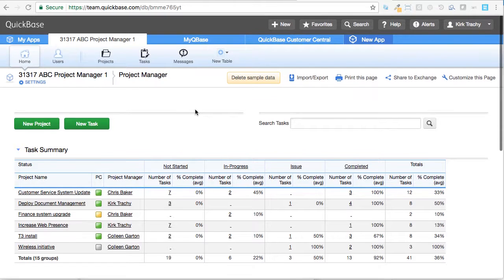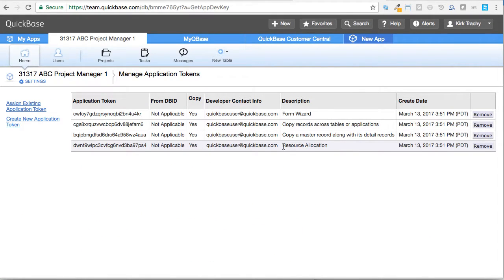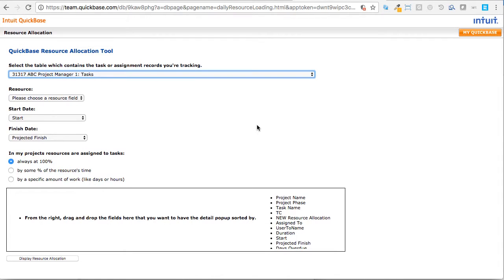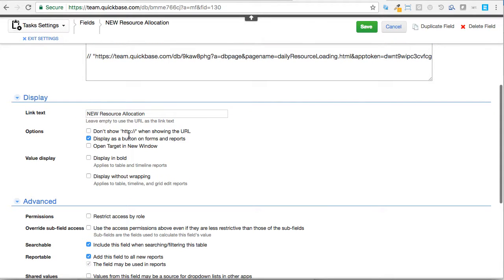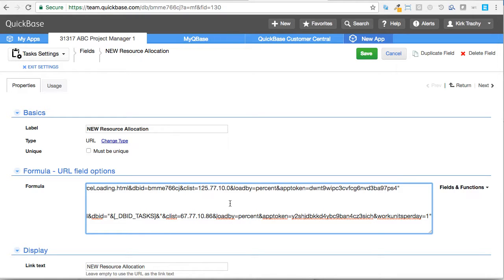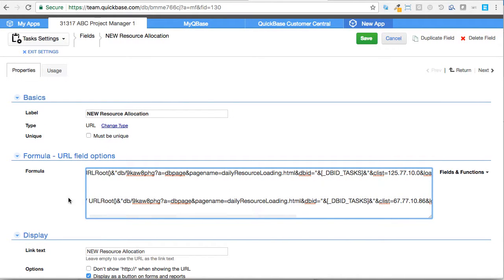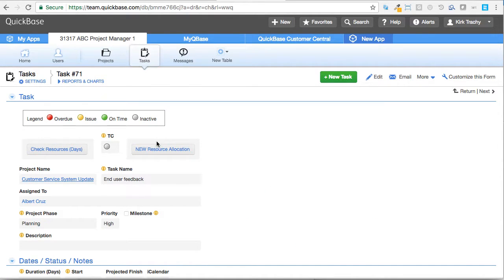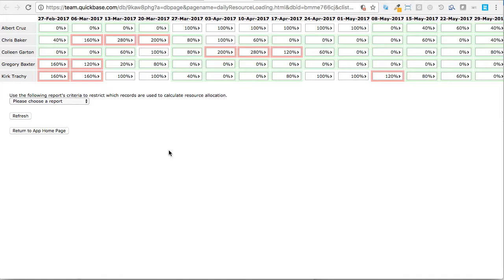QuickBase Resource Allocation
QuickBase has a resource allocation tool created by Claude von Roesgen of The tool allows you to measure time or days already assigned so you can view by week and day how committed or loaded is your team.

Be sure to swap out "YourRealmName" for your own QuickBase realm name.

Good practice is to change the resulting URL from an absolute URL to a relative URL so the app may be copied and the URL will automatically update in its new surrounding:

Example of formula URL as Relative URL:
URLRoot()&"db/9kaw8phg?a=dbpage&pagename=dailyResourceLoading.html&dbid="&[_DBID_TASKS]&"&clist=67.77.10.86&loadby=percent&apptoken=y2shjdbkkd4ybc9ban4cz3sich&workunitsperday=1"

Where URLRoot() will automatically reflect your “account URL” or “realm URL” and [_DBID_TASKS] is the alias of the table DBID you are using.
Clist=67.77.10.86 describes the fields that are presented in the report’s output.  For instance 67 is the fid (Field ID) of the name of the Person/Resource.  In order to display the actual name (John Smith) of the user you will have to create a separate formula text field to convert the user to the text of the name.  The formula may look like: UserToName([Assigned To]) so the result will display the name of that user.  Substitute the fid of this new formula text field with the first number after clist=.

When creating this for tracking the % busy based on days per week clist=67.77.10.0 can be modified so that the 67 is the fid of the name of the Resource, 77 is the Start date, 10 is the Projected End Date and 0 is not editable.
When creating this for tracking the % busy based on hours per week clist=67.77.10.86&workunitsperday=8” can be modified so that the 67 is the fid of the name of the Resource, 77 is the Start date, 10 is the Projected End Date and 86 is the field of Budget Hours. The "&workunitsperday=8” provides the structure so it provides the correct % of 100% per week.

If you would prefer to have your resources displayed by name rather than email you can create a formula text field and insert code like UserToName([Assigned To]) which will give you Chris Baker instead of .  Then when selecting which resource to select, you select that formula text field.

NOTE: When copying code make sure the quotation marks are straight up and down.  Sometimes when copying and pasting them they change to curly.  They need to be strait up and down.